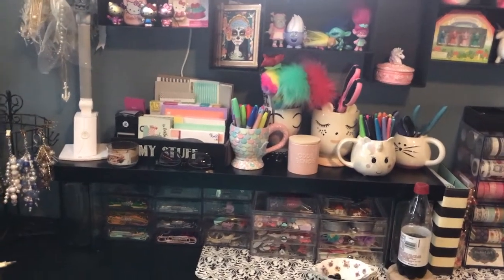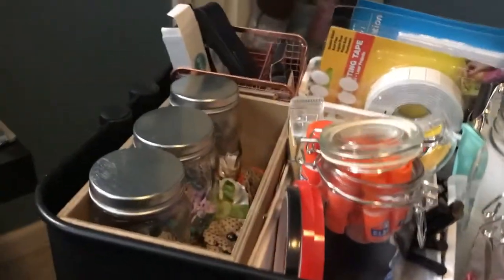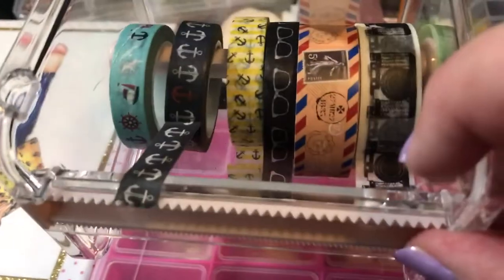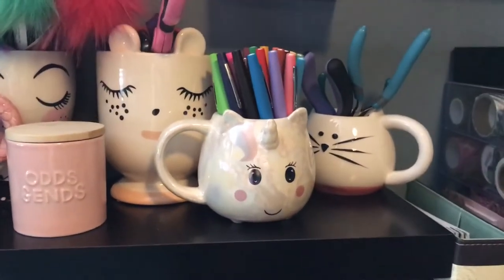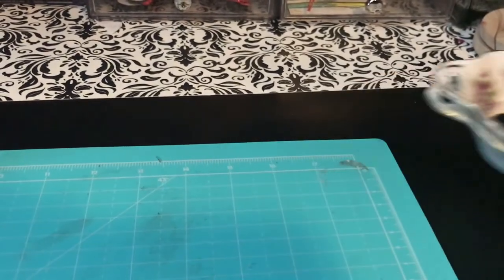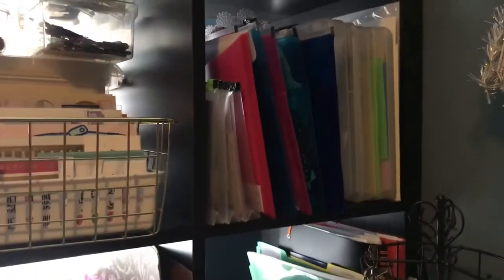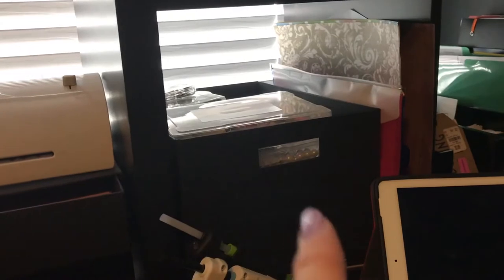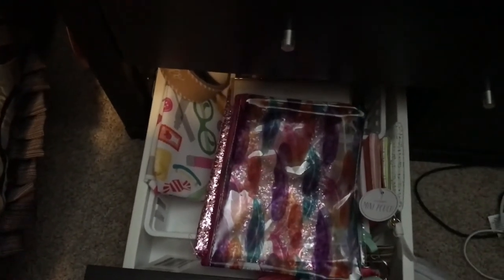2018 Craft Room Tour